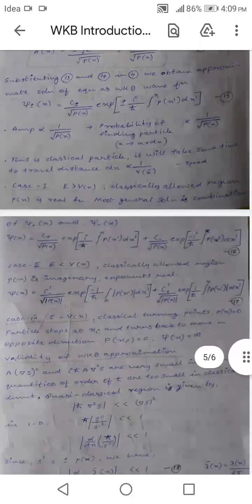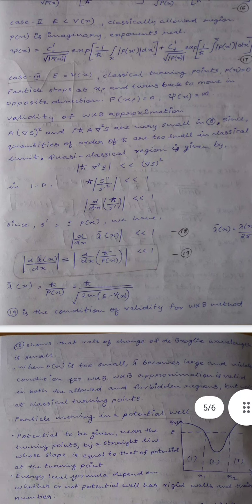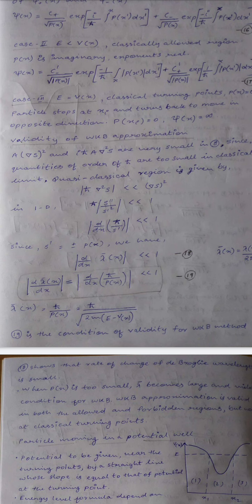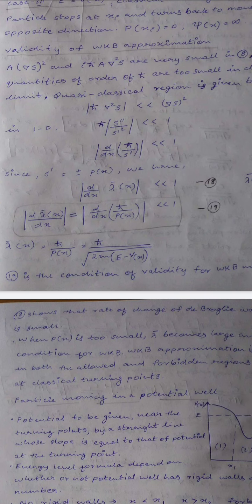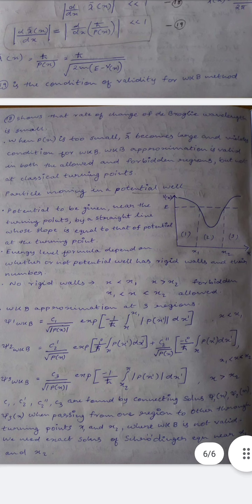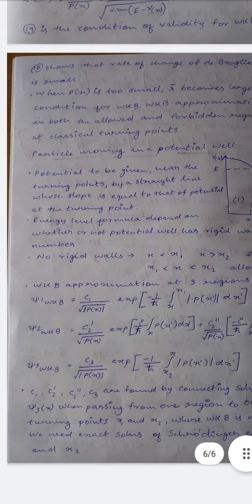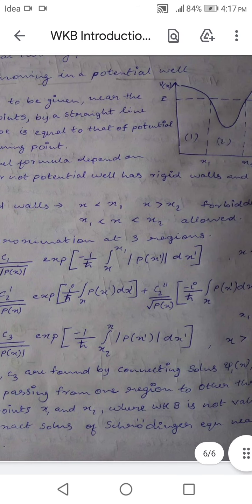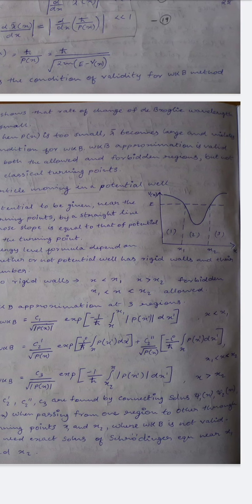WKB Introduction - part 2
Wentzel-Kramers-Brillouin Method